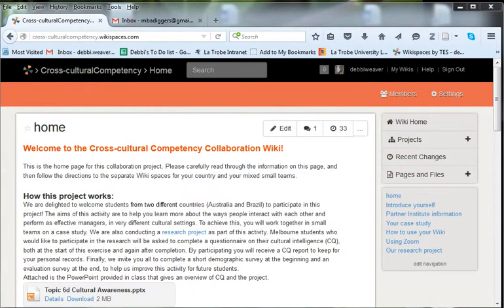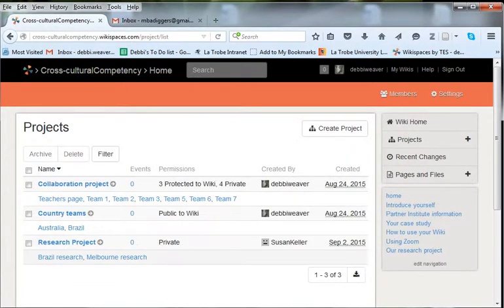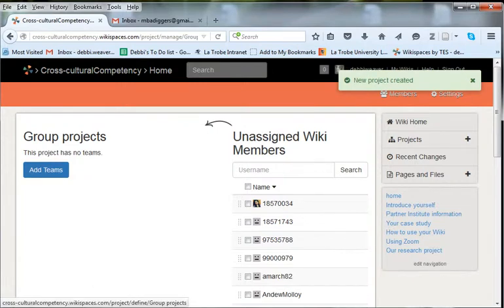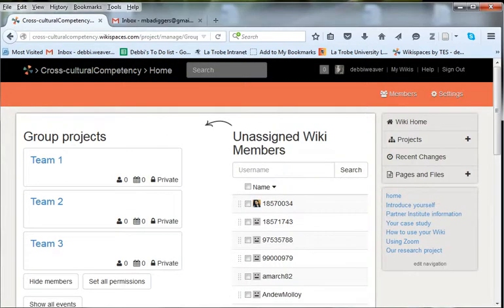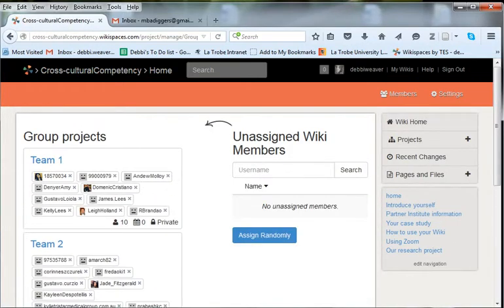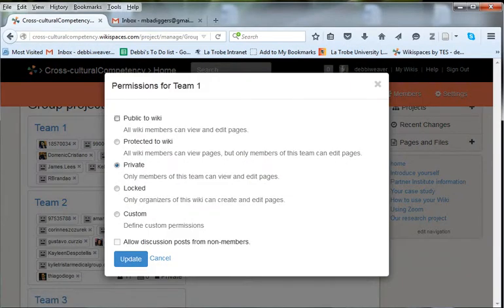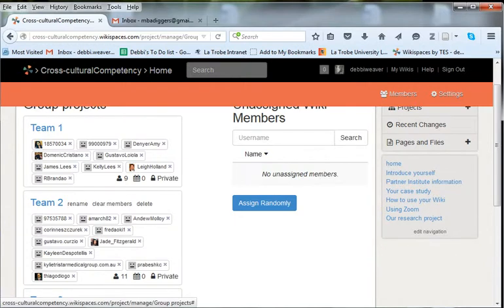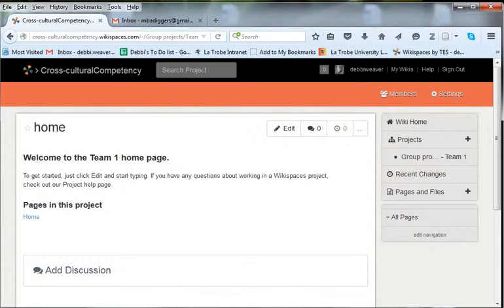Managing groups in Wikispaces